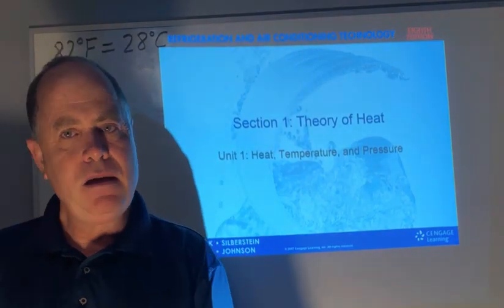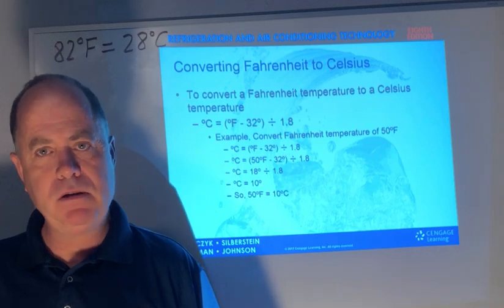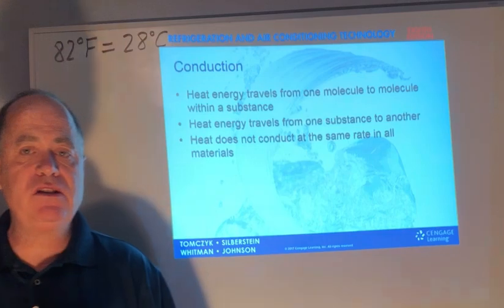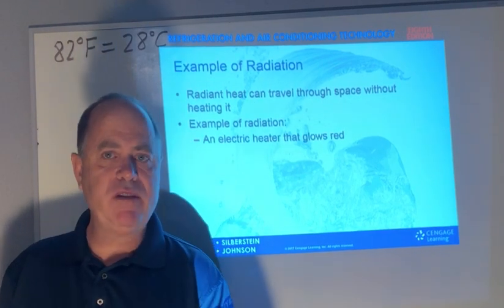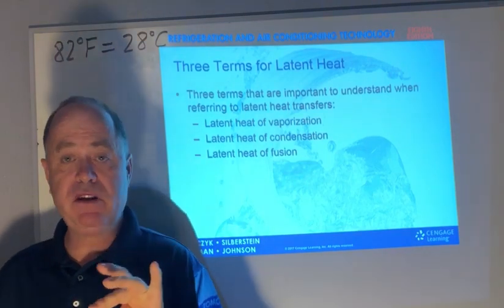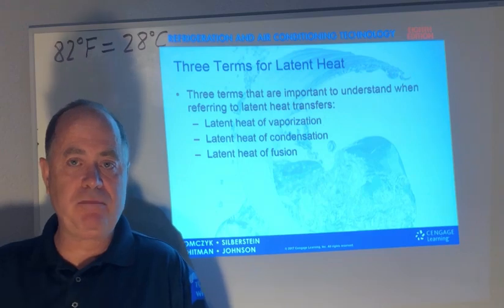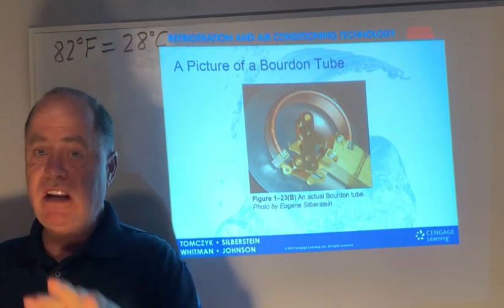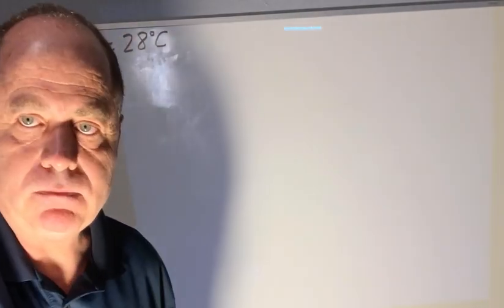Needham’s Heat Temperature and Pressure